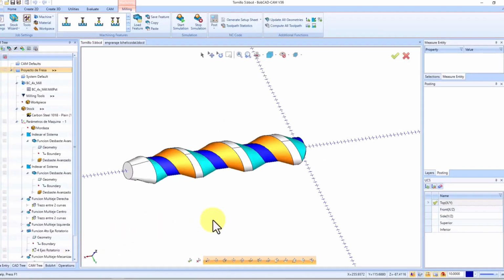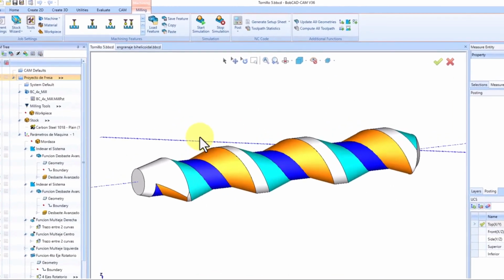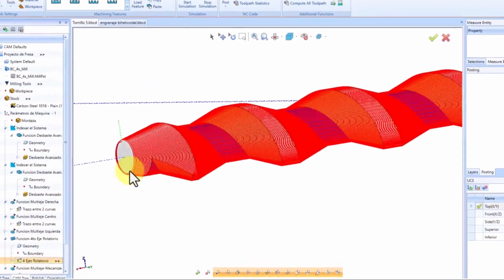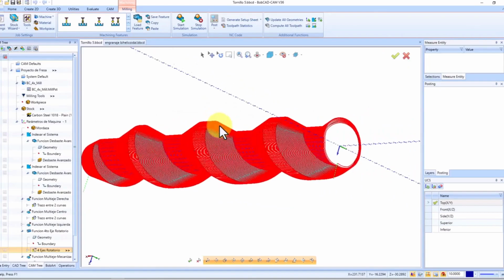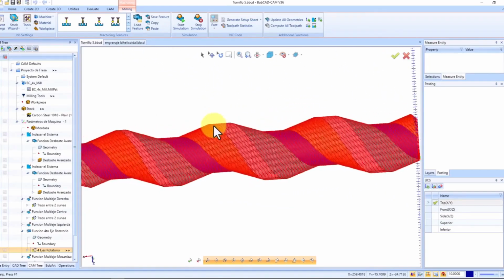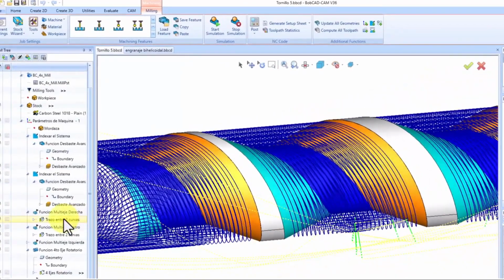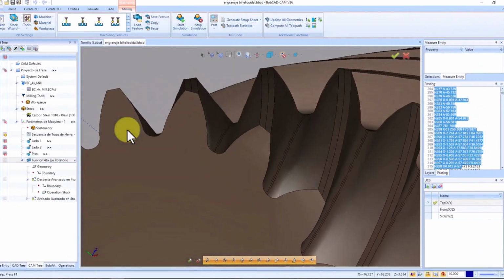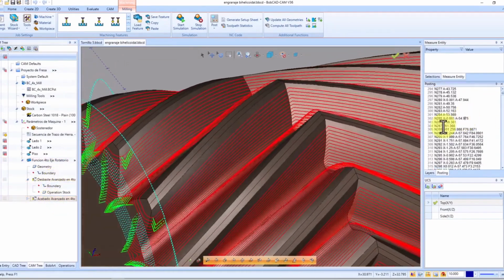밥캠 | 밀링4축 기본 vs 밀링4축 프로 차이점 알아보기...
🔩 정밀성과 효율성 공개: 4축-기본 및 4축-프로
🔩이 두 가지 방법의 차이점을 탐구하는 깨달음의 여정에 참여하세요.
🔩가공 공정을 전례 없는 수준의 정밀도와 효율성으로 끌어올리는 진정한 4축 보간의 마법을 경험하십시오.

📰공작기계 가공용 캐드-캠 솔류션
밥캐드-캠은 35년 이상의 역사를 지닌 미국에서 개발, 공급되고 있습니다.
밥캐드-캠은 밀링/선반/턴밀/조각기/와이어EDM/레이져/산소/워터젯/로봇 등 NC수치제어 장치에 의하여 작동되는 모든 공작기계를 운영하는 완벽하게 한글화된 소트프웨어입니다.
BobCAD-CAM 소프트웨어는 항공우주, 자동차, 생산제조, 금형제작, 일반기계가공, 목공은 물론 의료제조산업, 소비재, 악기, 맞춤형제작, 방위산업 등의 응용 분야에서 공작기계의 생산성을 높이는 데 사용됩니다.
다양한 CNC컨트롤러를 위한 NC 프로그래밍 코드를 자동으로 생성하는 제품의 기능입니다.
BobCAD-CAM 소프트웨어는 전 세계의 교육 기관 및 기업 그리고 개인의 취미로도 사용됩니다.
제품에는 2축, 3축, 4축 및 5축 밀링, 라우팅, 워터젯, 플라즈마 및 레이저, 그리고 다관절로봇 기계와 일반 선반 및 다축선반용 가공 기술이 포함되어 있습니다.
BobCAD-CAM은 다야한 모듈로 구성되어 있으며, 예술가의 기계가공을 위한 추가 기능인 밥아트(BobART)를 포함하여 필요에 따라 지사 및 대리점으로 부터 운용 및 가공기술을 습득할 수 있습니다.
독보적인 기술에는 CAD-CAM 소프트웨어 세계 최초의 능동형 고속가공을 위한 다축 밀링 및 라우팅이 포함됩니다.
BobCAD-CAM은 또한 지역 및 온라인 교육 수업 또는 특정 응용 프로그램에 맞춤화된 개인 세션을 포함하는 다양한 교육을 제공합니다.
■BobCAD-CAM KOREA?
「밥캐드-캠 코리아」는 공작기계 및 캐드/캠 가공기술에 관련 다양한 솔류션를 연구 개발/제조/교육/기술지원 및 공급에 최선을 다하겠습니다.

특히, 「BobCAD-CAM」은, 「투자비용 대비 최적의 가성비를 실현」하고 있으며, 절삭가공에 필요한 다양한 최신기능을 제공하는 3차원 CAD/CAM 한글 소프트웨어입니다.

■독일 모듈웩스「ModuleWorks」엔진 탑재
멀티-다축 동시제어 모듈에서는, 독일의 모듈웩스「ModuleWorks」의 엔진을 장착하고 있어 동시 다축 제어에 의한 다양하고 정확한 시뮬레이션 및 가공방법을 제공합니다.
■BobCAD-CAM의 특징
우리는 한국에서 유일하게 마캠과 360에 대응할 수 있는 유일한 캐드-캠을 공급하고 있습니다. 이것은 최고의 가성비를 지니고 있으며, 누구나 배우기 쉽고 편리한 가공용 캐드-캠 일것입니다.

■밥캐드-캠 코리아  「BobCAD-CAM KOREA」
■본사：경기도 오산시 세교동 596-1, 청광플러스원1601호 (1호선 세마역)
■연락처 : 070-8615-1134